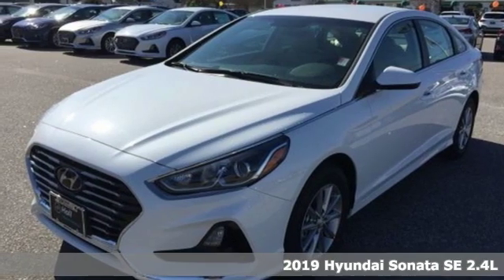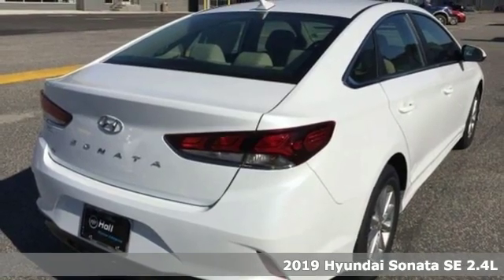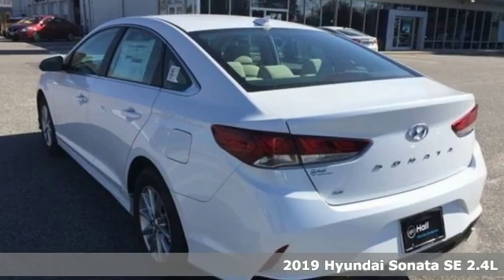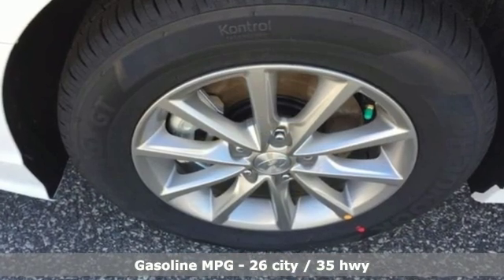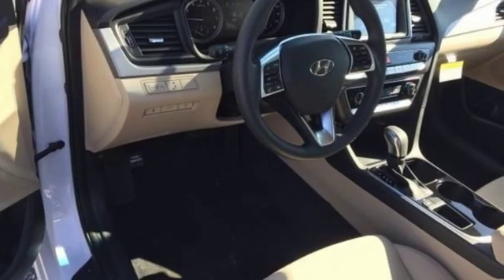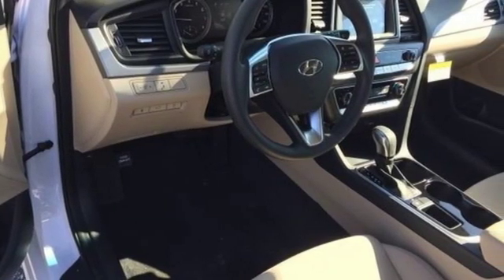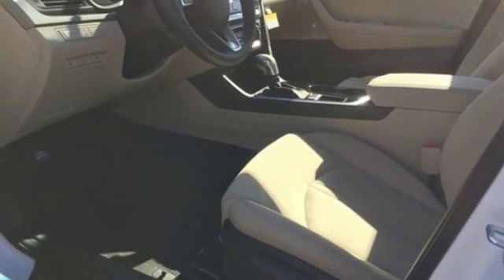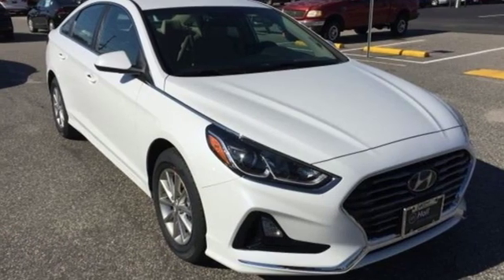2019 Hyundai Sonata Elizabeth City, NC #895093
Year: 2019
Make: Hyundai
Model: Sonata
Trim: SE
Engine: 2.4L 4-Cylinder
Transmission: 6-Speed Automatic with Shiftronic
Color: White
Interior: Beige
Stock #: 895093
VIN: 5NPE24AF2KH766473

Address:
1306 N Road St